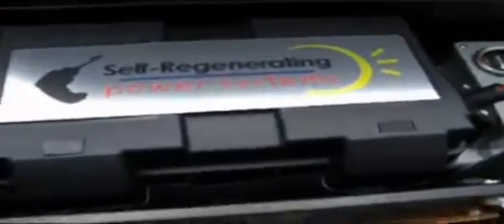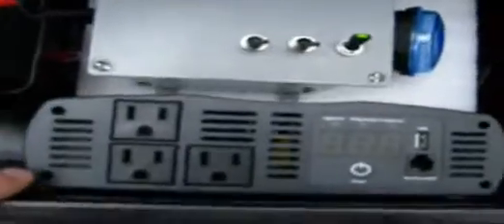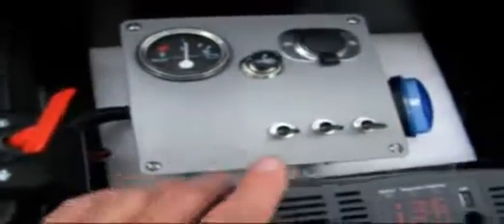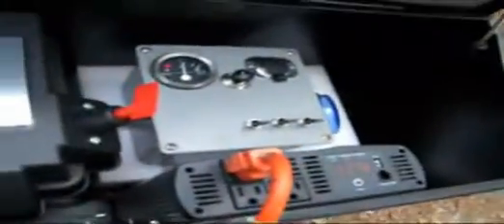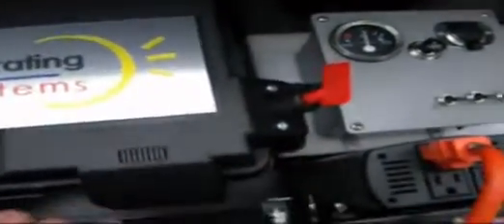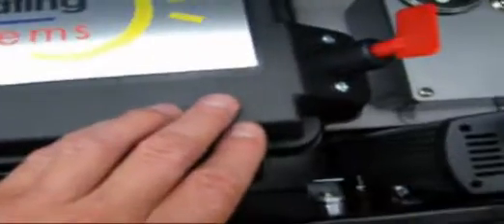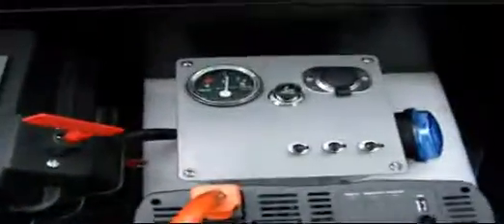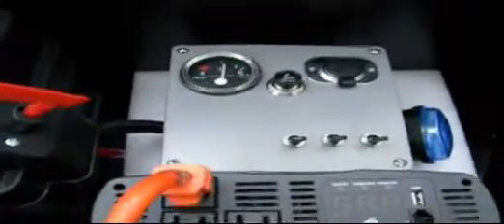New power box & Kit, gives you AC/DC power to power anything.mpg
The power box & kit can be put in or on any vehicle and will give you  AC/DC power to power anything.The power box will connect to the vehicles alternator and will store power to be converted to AC power while the vehicle is running are not running. Patent number: 7989980.